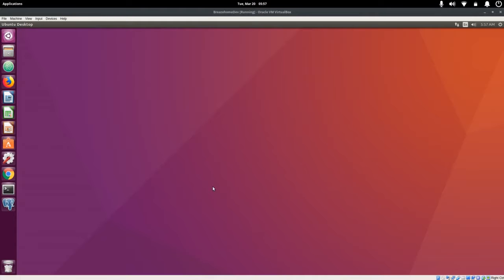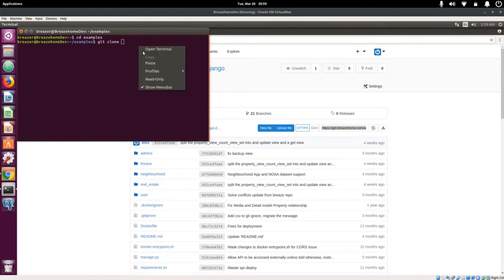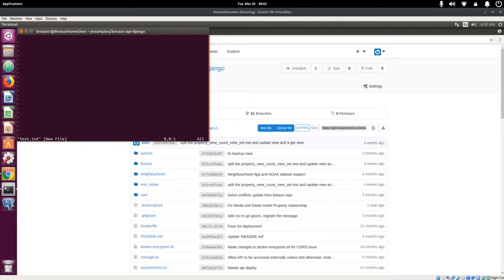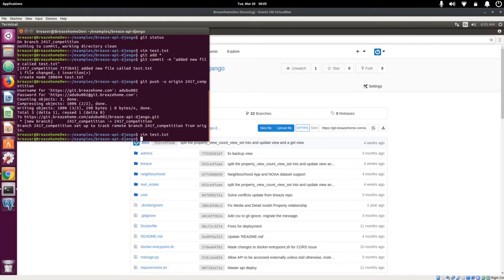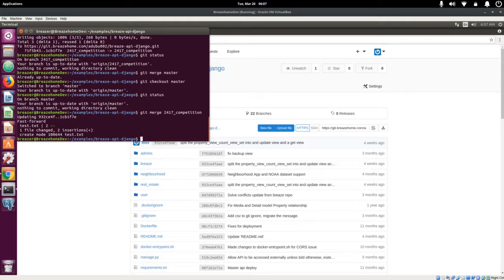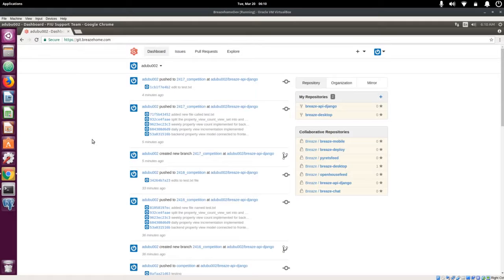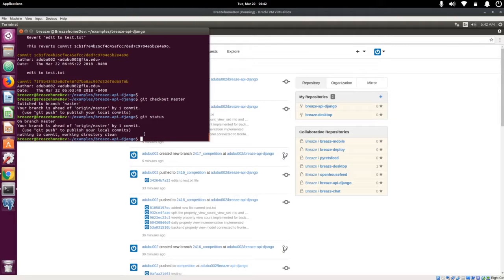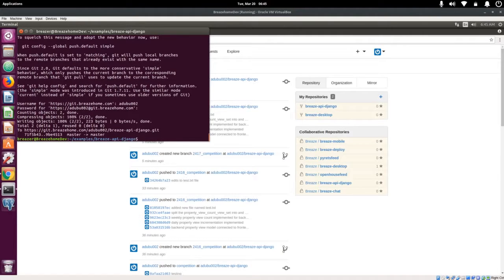BreazeHome 4.0: Git Tutorial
By Alex Dubuisson